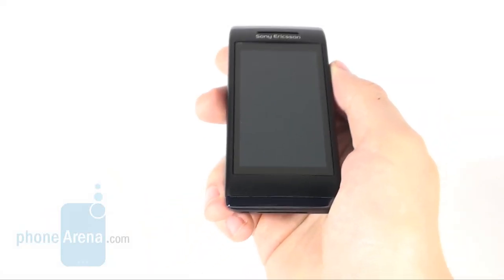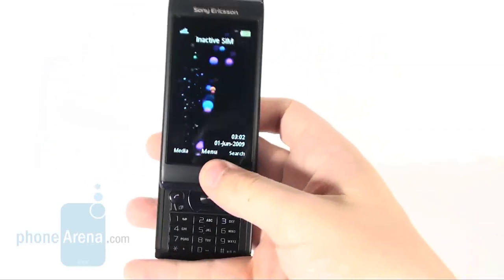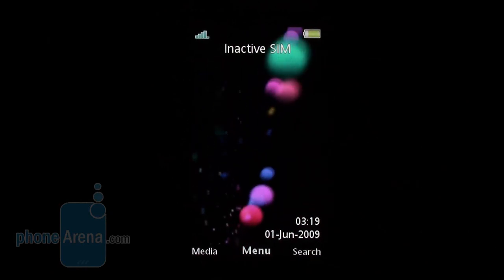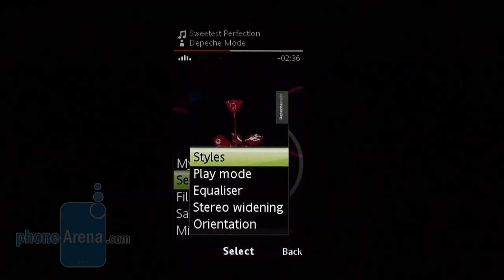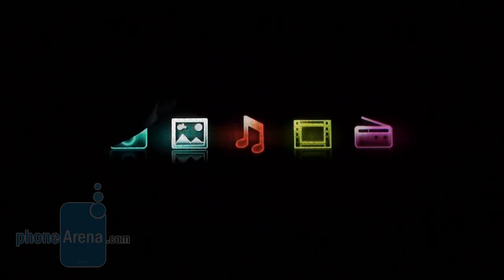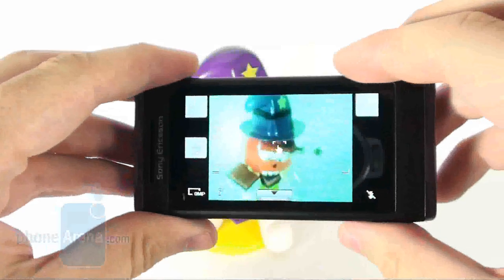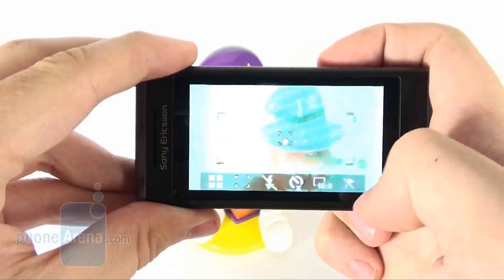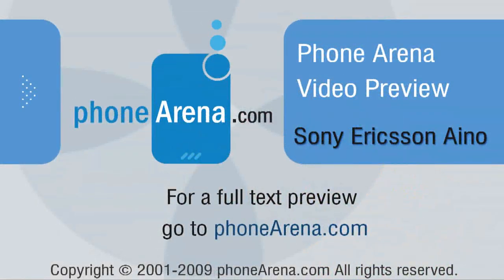Sony Ericsson Aino Preview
Phone Arena previews the Sony Ericsson Aino.It sports an 8-megapixel camera, 3" touchscreen with 16 mln colors and a resolution of 240x432 pixels. In addition, Sony Ericsson Aino has Wi-Fi, A-GPS...

For our full text preview click the following link.